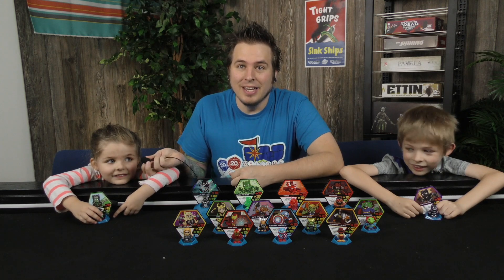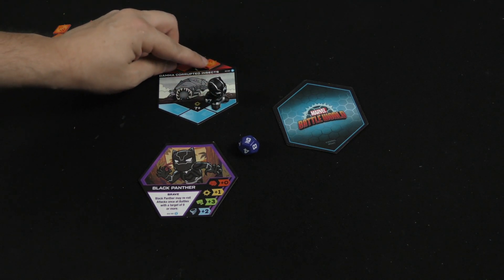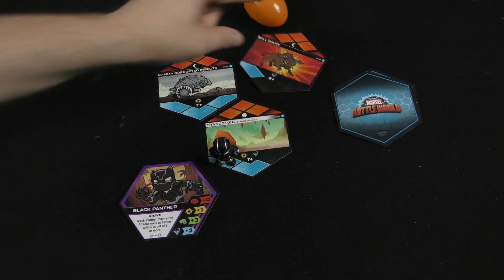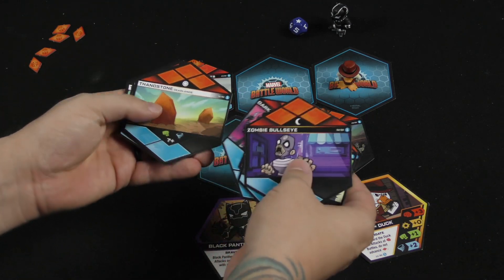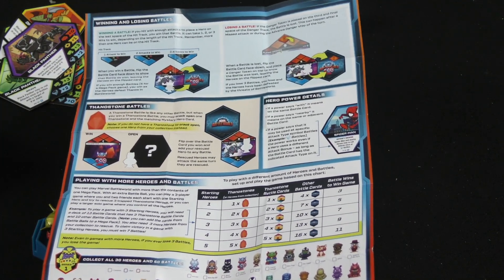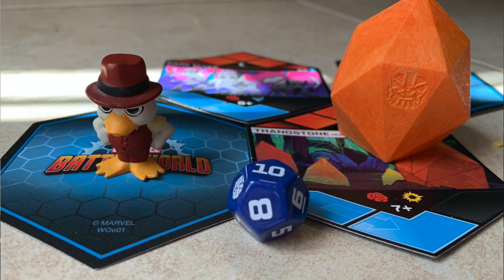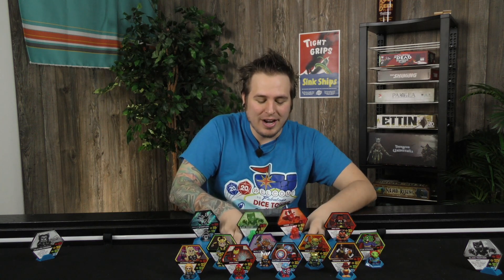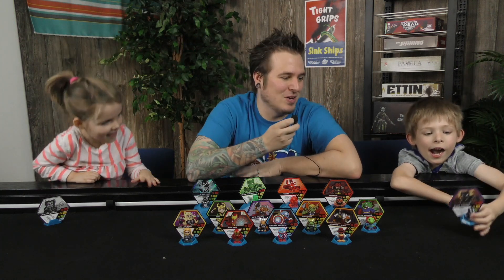Marvel Battleworld Review - with Roy Cannaday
Roy takes a look at a new Marvel game from Funko!